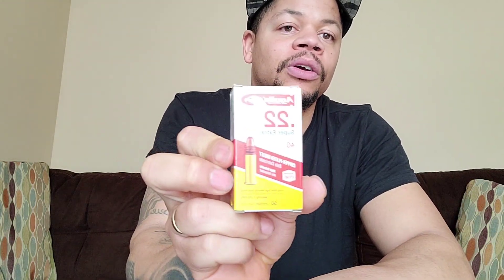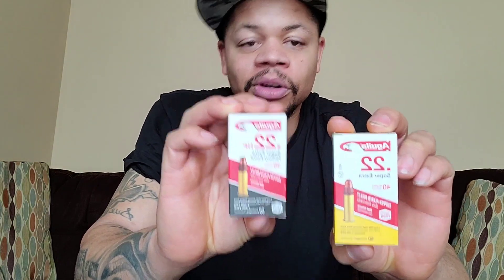My Honest Opinion: Aguila .22LR Super Extra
Table top review of Aguila .22lr super extra ammunition